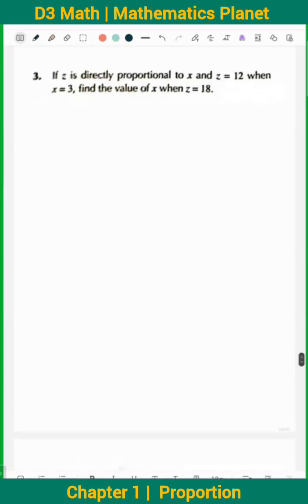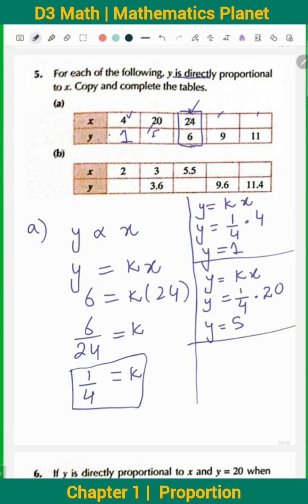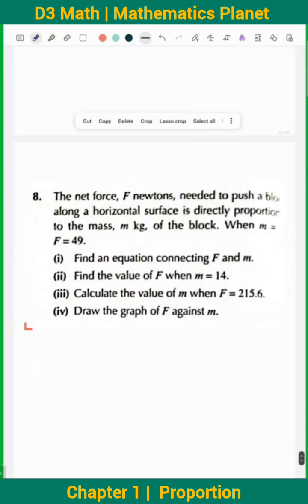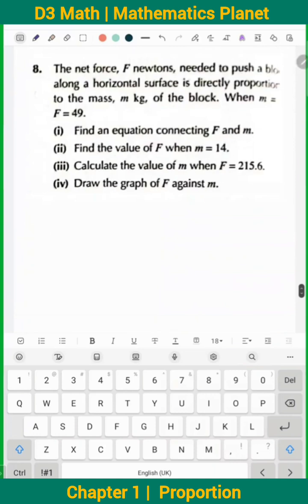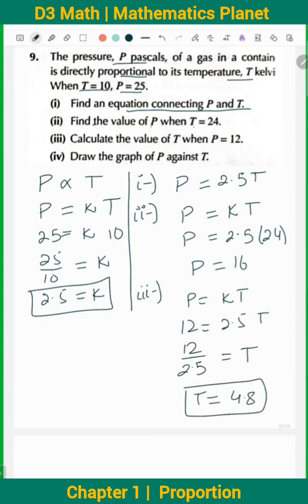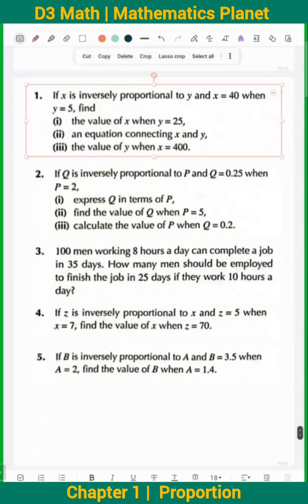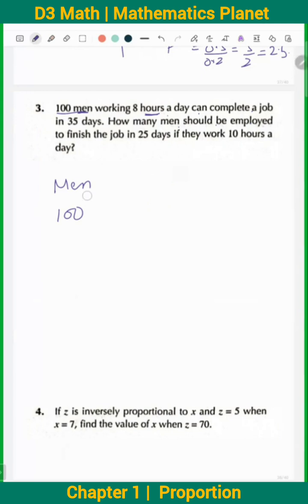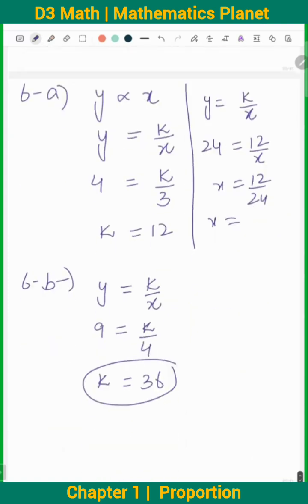Updated D3-MATHS | Direct and Inverse Proportion | Q 3-10, Ex 1B & Q 1-6, Ex 1C |Mathematics Planet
Join us on our new journey to learn Updated D3 Maths with fun! In this series, we'll conquer the D3 Maths syllabus, providing introductions and tackling practice questions. This video focuses on the basics of algebraic expressions and the solution to question 7,8 of Exercise 1C & question 1-11of Exercise 3A.
Chapter:
0:00 Direct and inverse proportion
2:15 if z is directly propotional to x and z=12 when x=3, find the value of x when z=18.
4:00 If B is directly proportional to A and B=3 when A = 18, find the value of B when A =24.
5:45 Question 5, Exercise 1B
11:30 Question 6, Exercse 1B
15:50 Question 7, Exercise 1B
23:00 Question 8, Exercise 1B
29:10 Question 9, Exercise 1B
33:30 Question 10, Exercise 1B
37:10 Question 1, Exercise 1C
43:25 Question 2, Exercise 1C
45:40 Question 3, Exercise 1C
46:30 Question 4, Exercise 1C
47:35 Question 5, Exercise 1C
49:20 Question 6, Exercise 1C

algebraic expression
d3 math
o level math d3
igcse math
Oxford New Sylabus Mathematics
D3 maths book 7 update edition Solutions
Oxford New Syllabus
D3 Maths book 7th Edition PDF Free
download
New Syllabus Mathematics Book 1
Solutions pdf
oxford new syllabus mathematics
guide
mathematics book 1 7th edition
mathematics book 1
new secondary mathematics book
- class 7
maths book 1 class 12
engineering mathematics 1 book
pdf